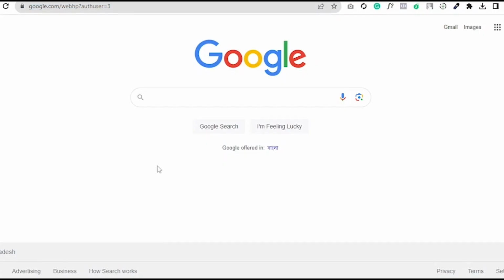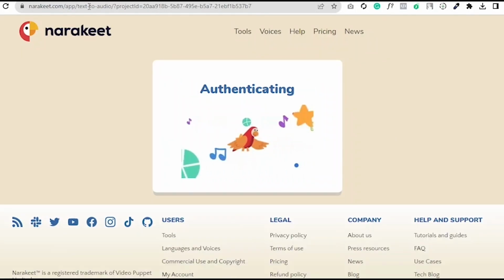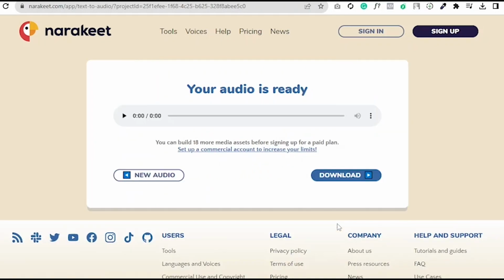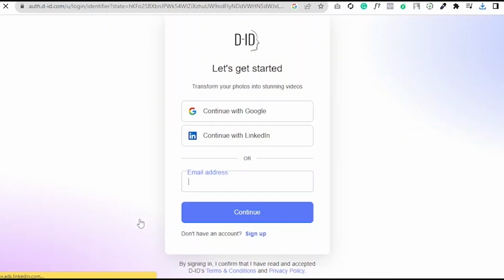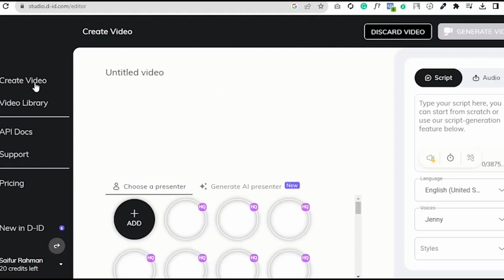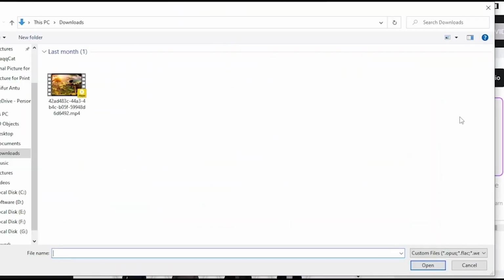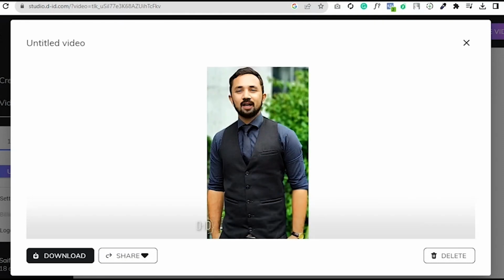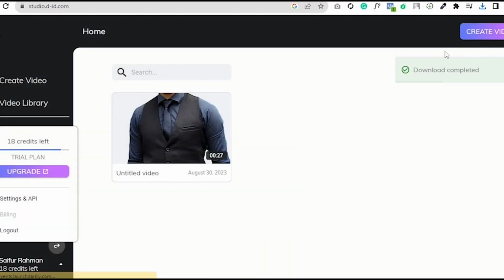Creating Your Own Talking AI Avatar | Using your own image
In this tutorial, I'll guide you through the exciting process of crafting your very own talking AI with a personalized image or avatar. With this innovative technique, you can easily present content without showing your face or worrying about being in front of the camera.

Whether you're a content creator, educator, or just want to explore cutting-edge AI technology, this tutorial will walk you through the entire process. Say goodbye to camera anxiety and hello to a new era of creative expression. 🌟🤖🎥